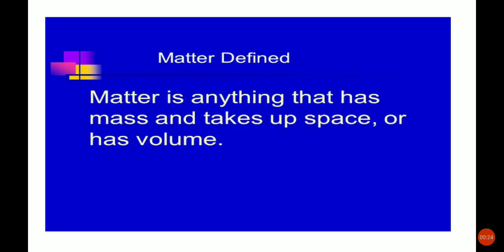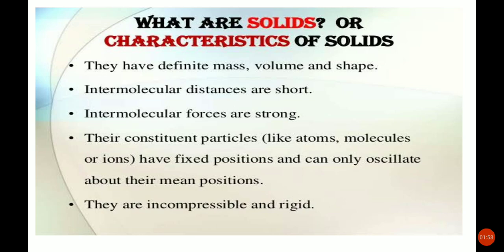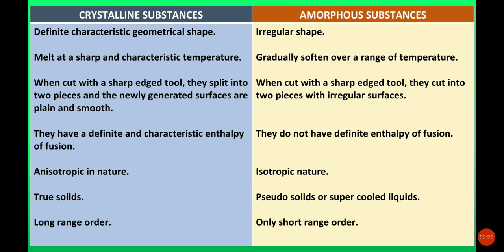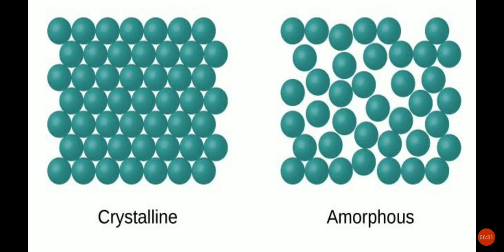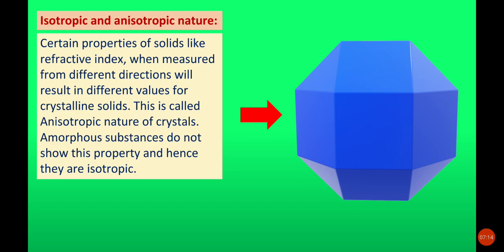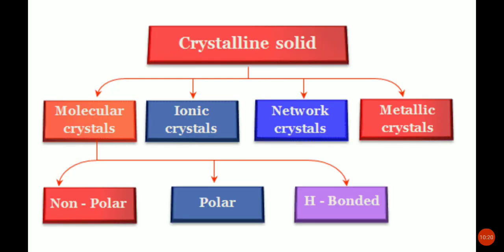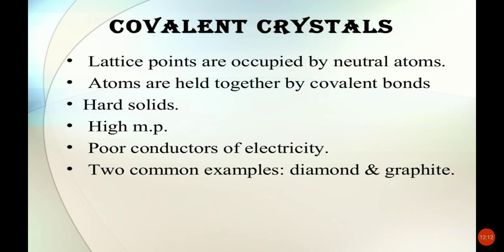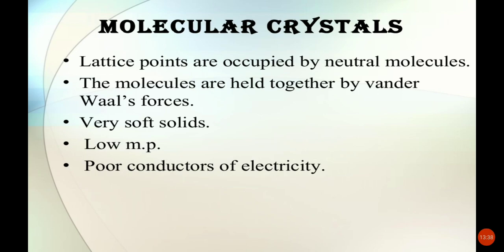Classification of Solids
Plus Two Chemistry